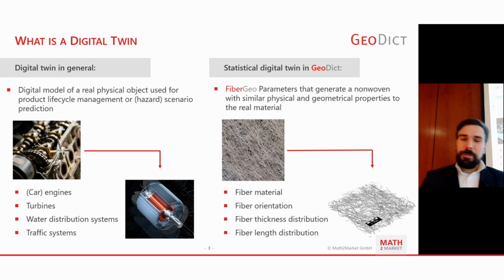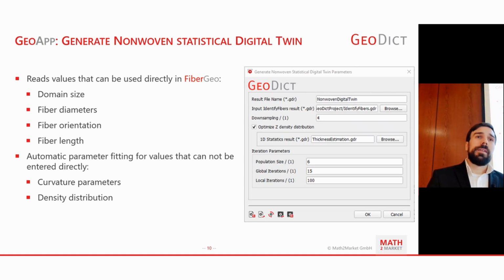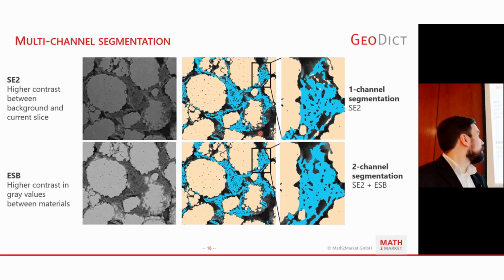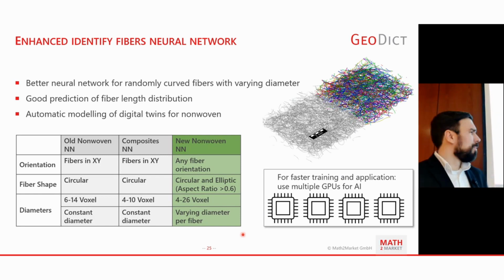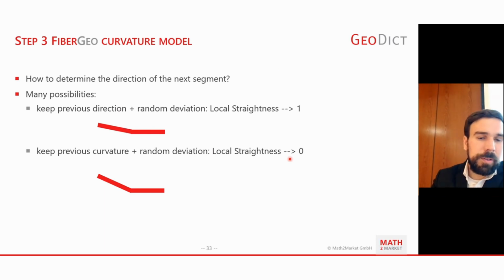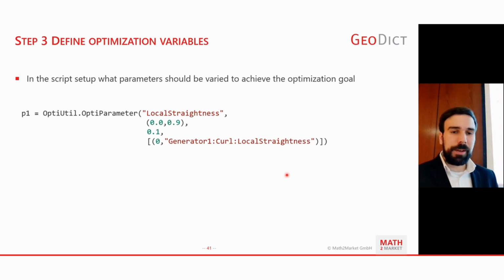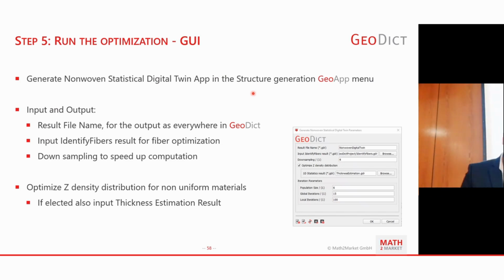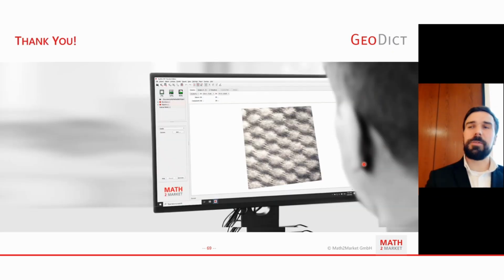Creating a Digital Twin of a nonwoven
Modeling nonwovens with GeoDict has been possible for a long time but always required a bit of experience and patience to find the right parameters to model curvature of complex fibers correctly.
With GeoDict 2024, we make this process less manual work intensive and we automate it as far as currently possible. We do this using FiberFind-AI and the new “Generate Nonwoven Statistical Digital Twin” GeoApp.
With this GeoApp, you can automatically generate a nonwoven with similar fiber curvature, orientation, and diameter properties the ones of a FiberFind result that you input.
In this talk, I present the workflow how to use the app, what to expect from it, and how it is done internally. In the end, we will investigate how to customize the GeoApp to model the details you want to get right.

The video is part of the GeoDict Innovation Conference 2024 and the simulations were run with the GeoDict 2024 release.